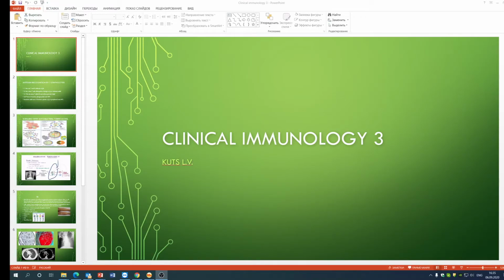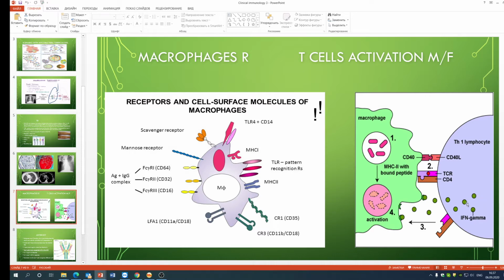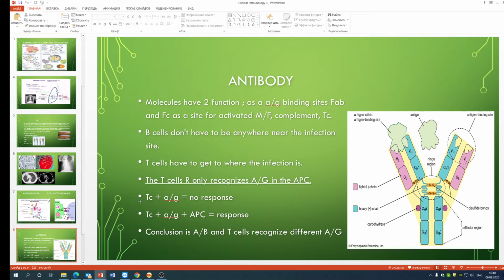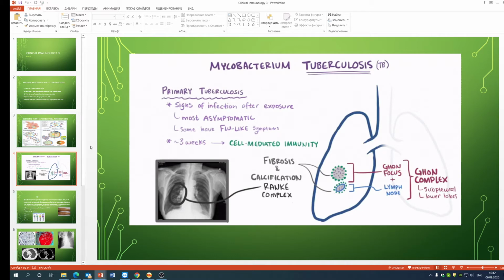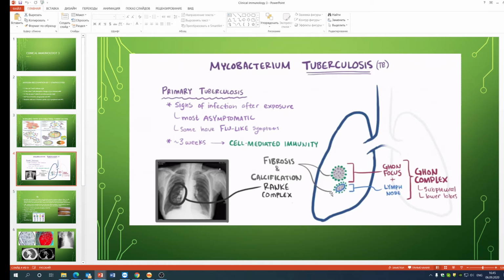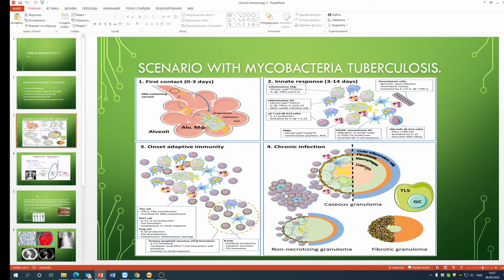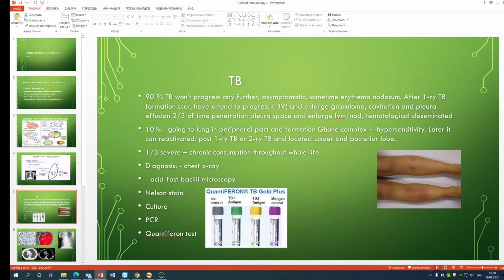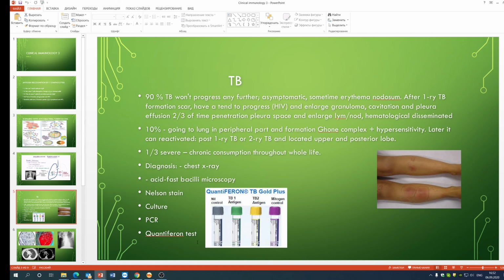immunology 1 3 30%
Immunologia 1/3